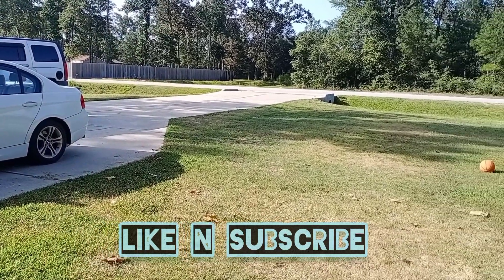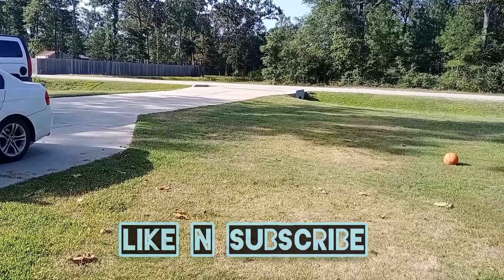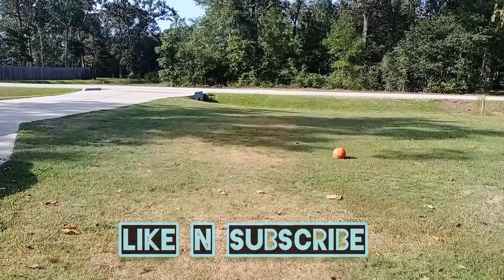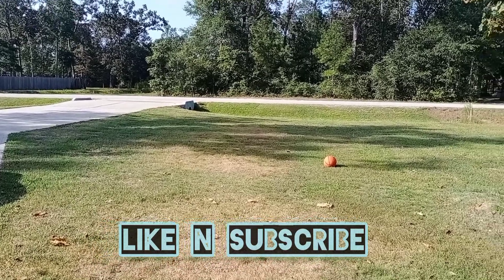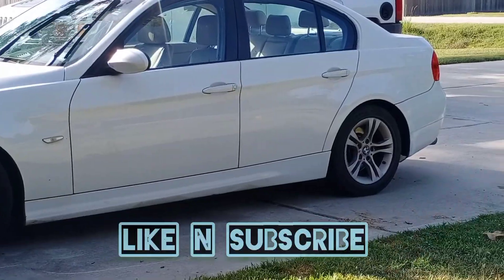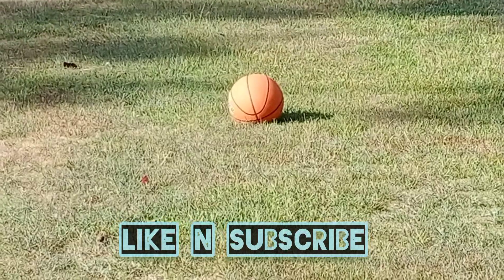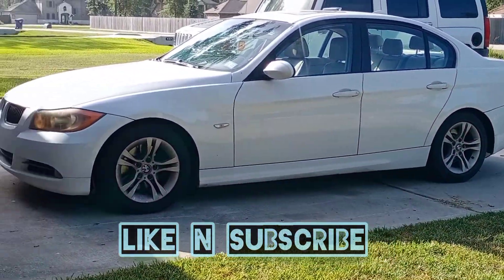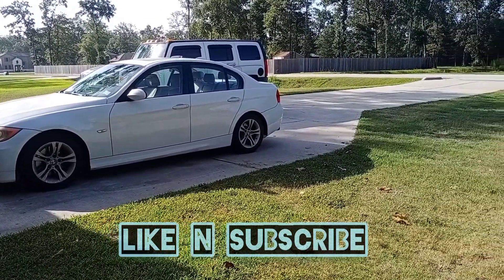vivoS1 recording feature I didn't know I needed, but it's cool 📸🔥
❗❗❗ 🔥Watch travel scenery of 💥Southeast Asia  🎥 food,culture and more

🎵song Title: STay A minute-PIlo
duration: 3 min,35.0seconds
type:AAC
sample rae:44,100

🔽🔽🔽Populor Uploads🔽🔽🔽
my equipment used to record -Sony zv1-